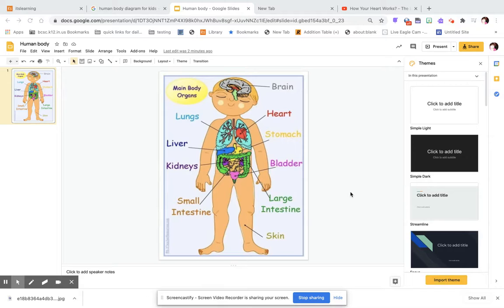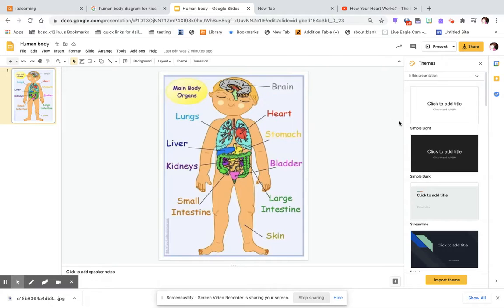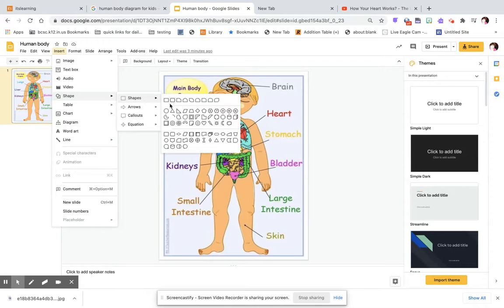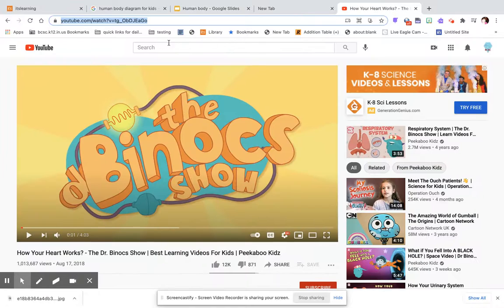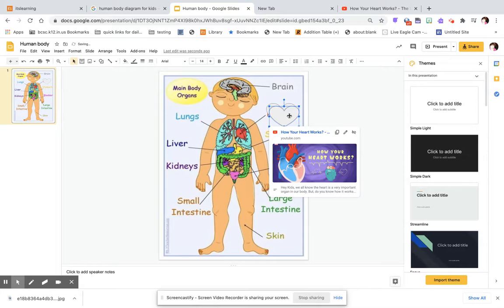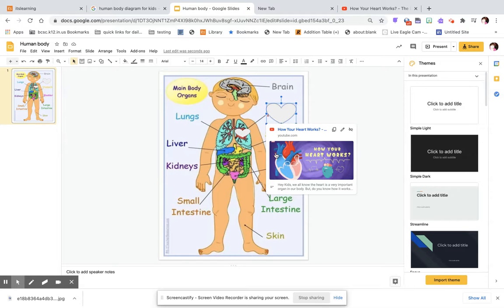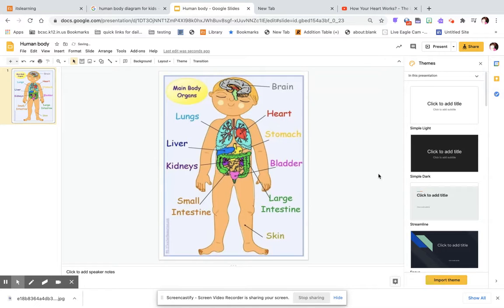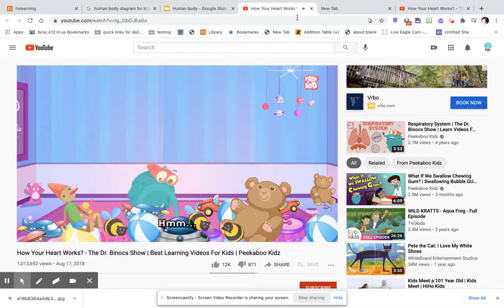How to make and interactive page (Human Body) (GSA)